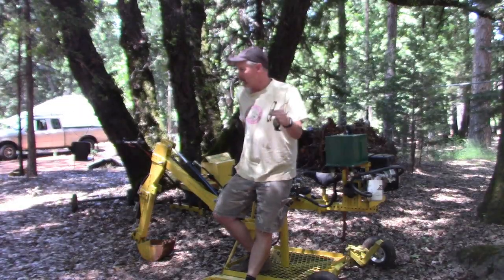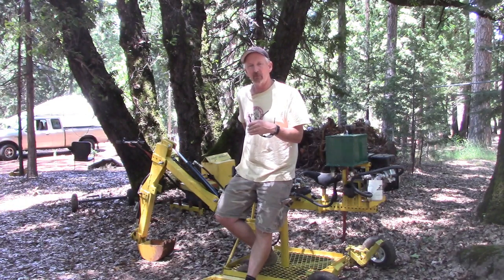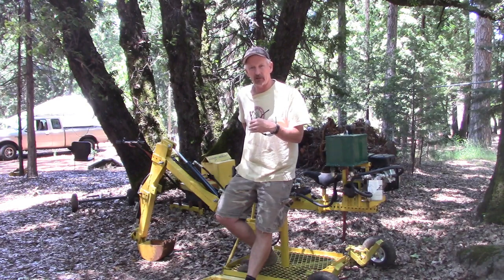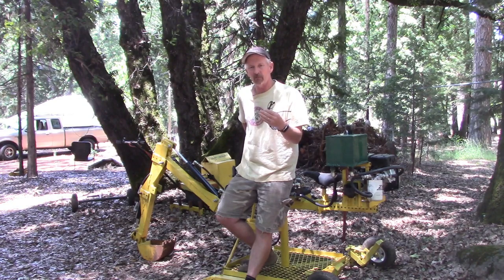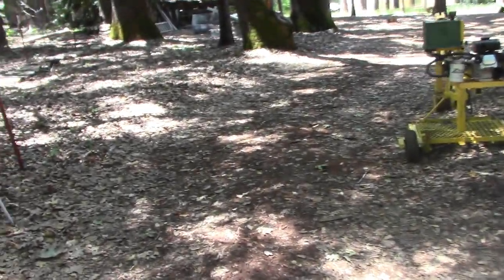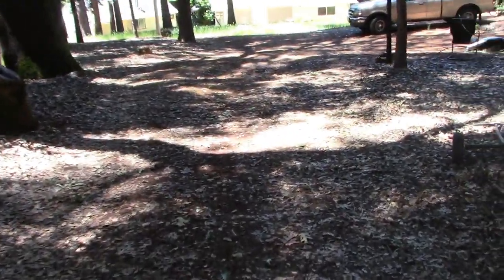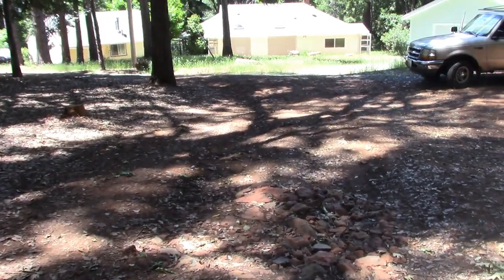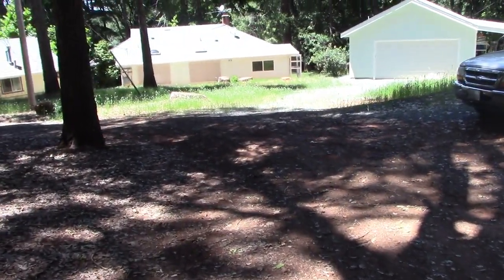driveway repair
Repairing a driveway with a mini backhoe and electric tractor. Small efficient and rugged machines that will do the same work as the big machines and they are built in my shop. Contact thegreensmachines.com to get your plans and build your own.